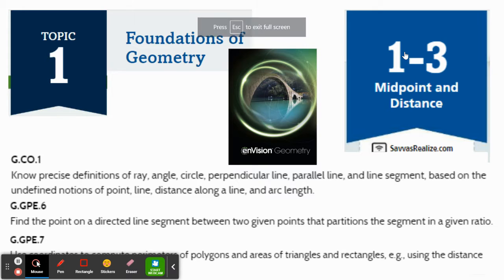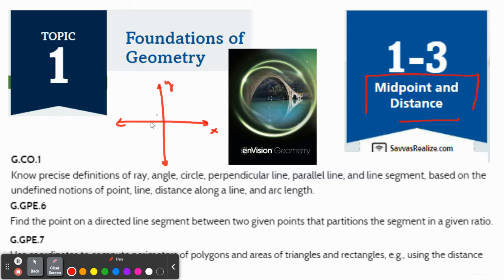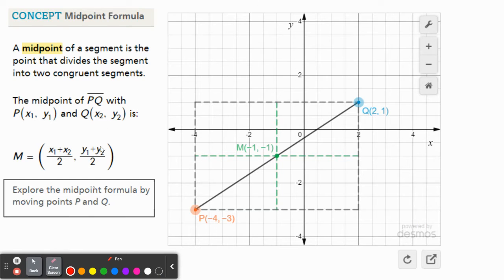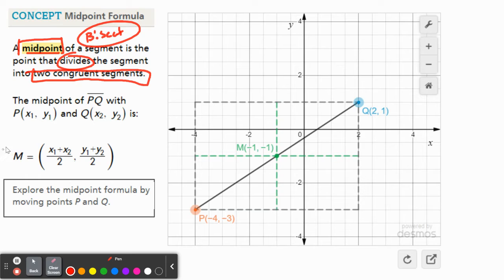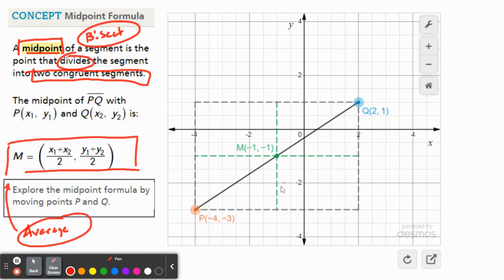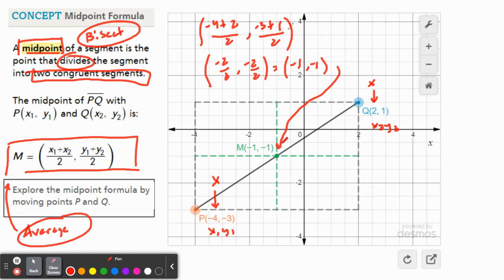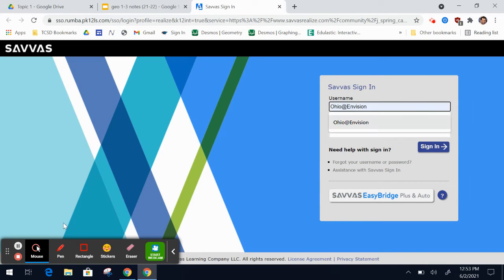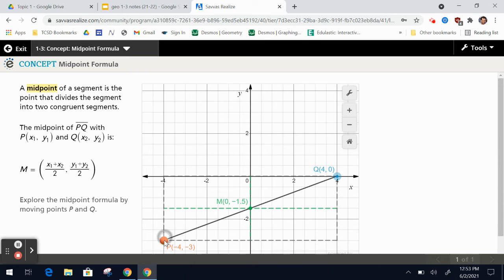geo 1-3 midpoint and distance #1